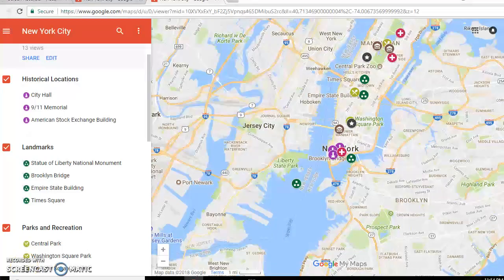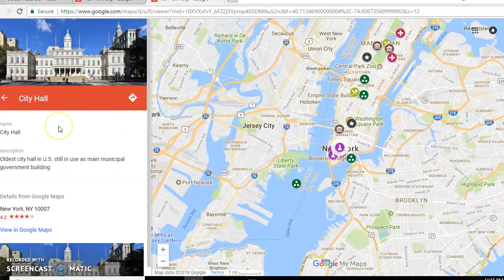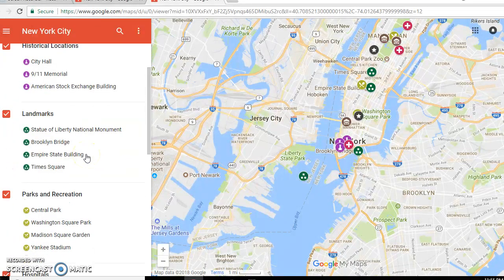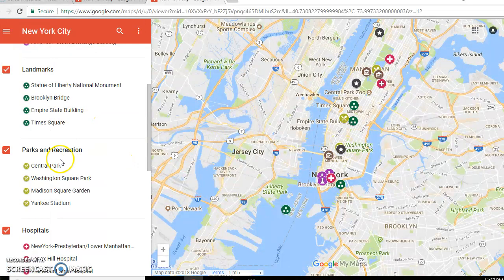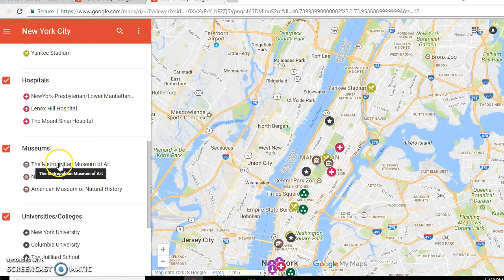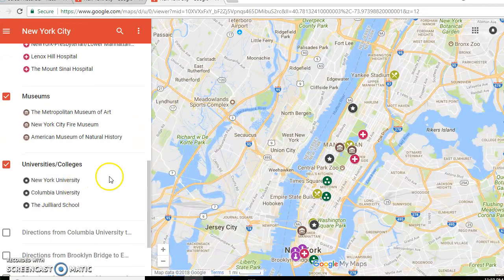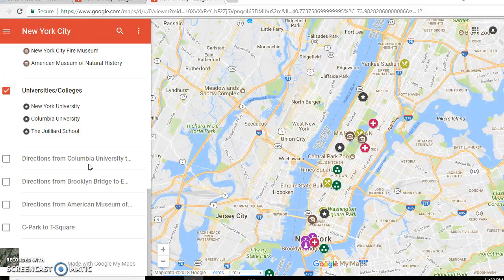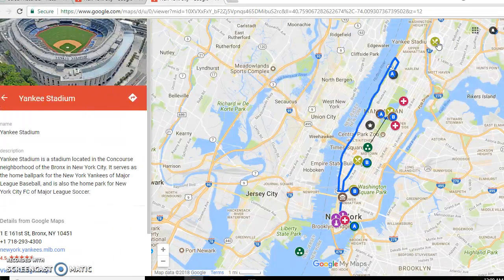New York City Google Maps Tour